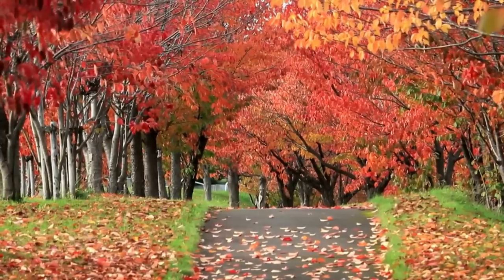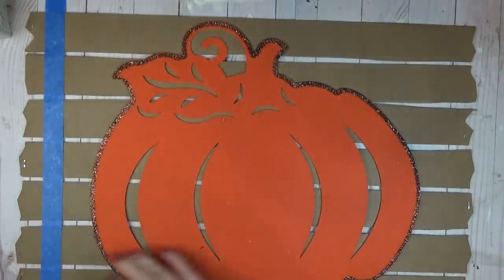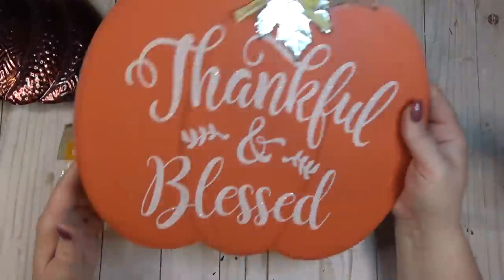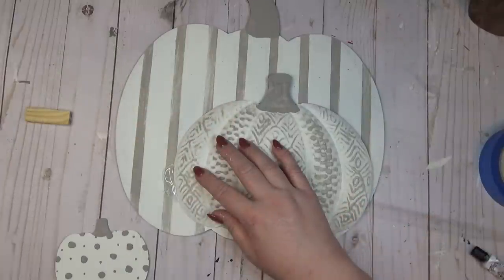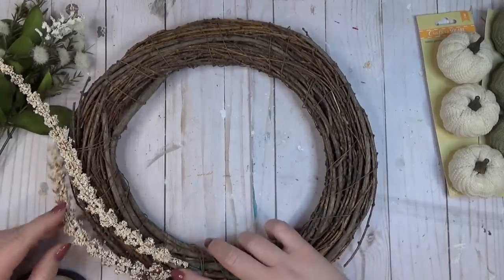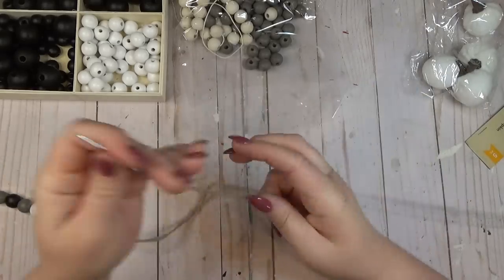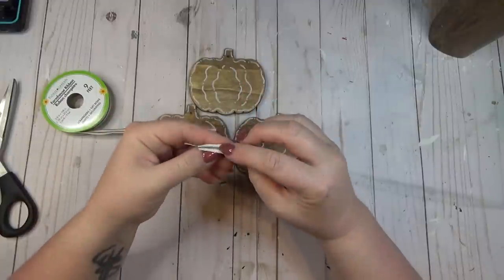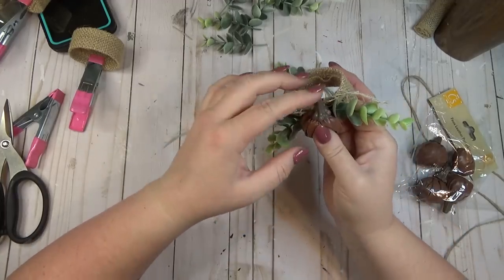Fall Crafts and Hacks for 2022 | Add Neutral Colors to Your Fall Decorations | Dollar Tree Crafts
When I decorate for Fall I love to use the traditional colors of red, orange and yellow, but I also like to balance that out with some neutral crafts as well! I have a bunch of new projects to add to your Fall Decorations in the neutral color palette that I think you will love! And don't worry, these are all budget friendly because most of the items come from the Dollar Tree!

I post DIYs on Wednesdays! Make sure you say HI in the comments and let me know what kind of projects you are interested in!

Gold Pumpkins
Dishwasher Safe Mod Podge

Tim Holtz Scissors 5"
Tim Holtz Ruler
Paper Trimmer
Surebonder Glue Gun
Surebonder Silicone Mat
Gorilla Glue Sticks
Wooden Beads
Art Glitter Glue
Cricut Maker
Matte Black Permanent Vinyl
Gartol Miter Shears
Paint Brushes